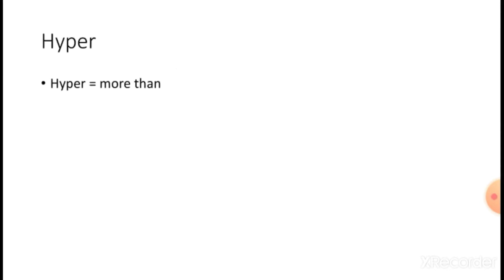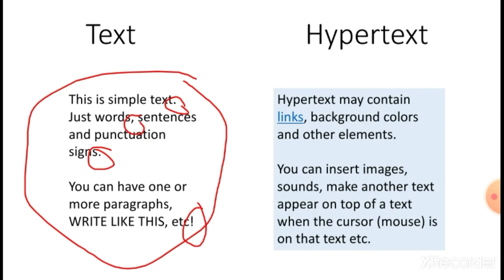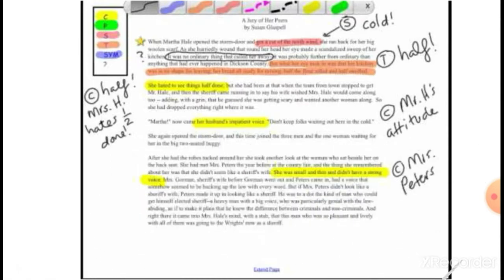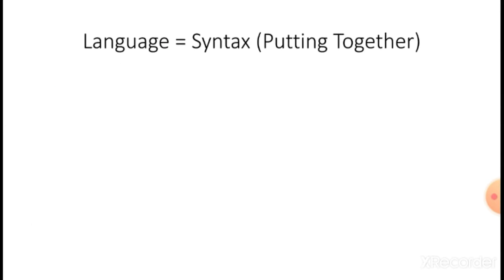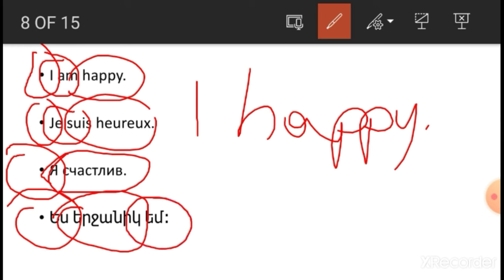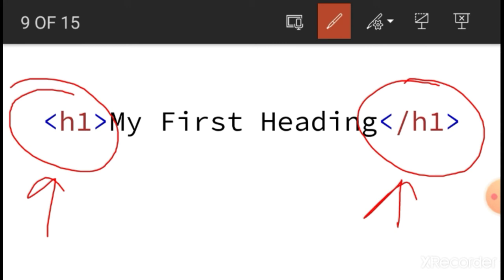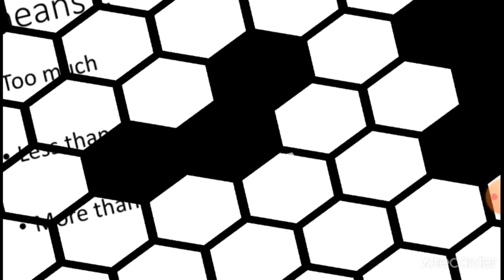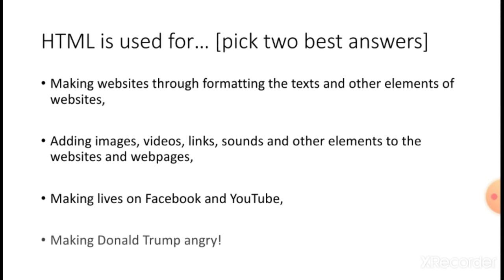English in English: Programming with HTML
Programming is the process of writing orders or programs for computers, machines and, sometimes, humans.
❓ What about HTML? Do you know what does the acronym "HTML" stand for? What do programmers use HTML for?

👌 Learn about programming and HTML with our easy series =)